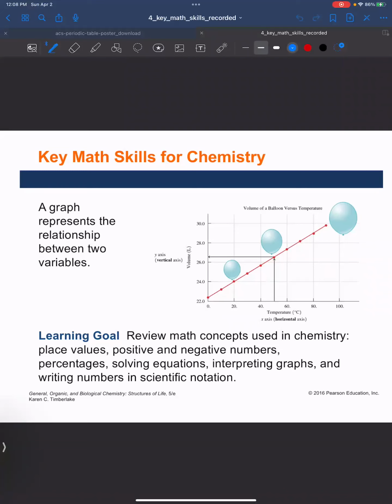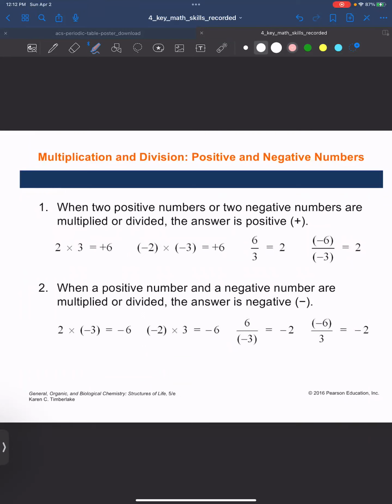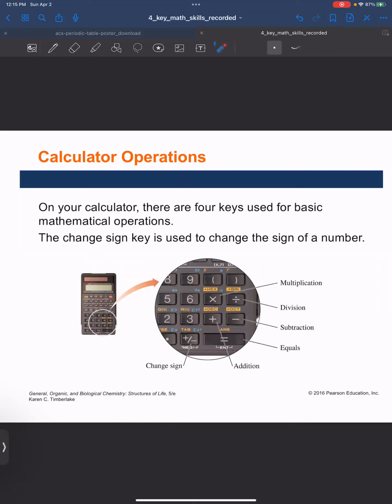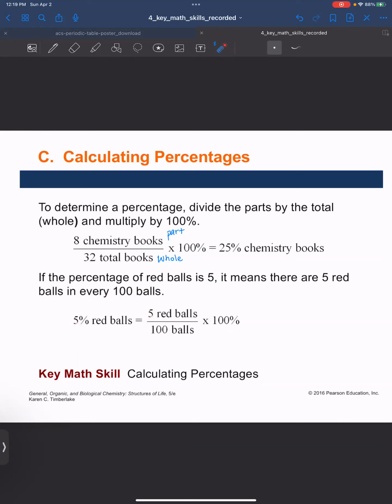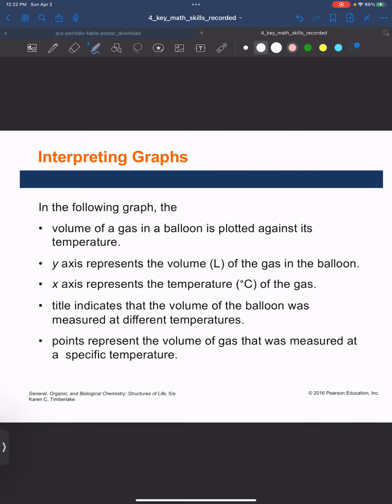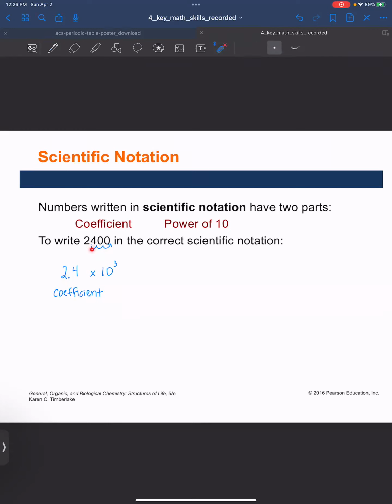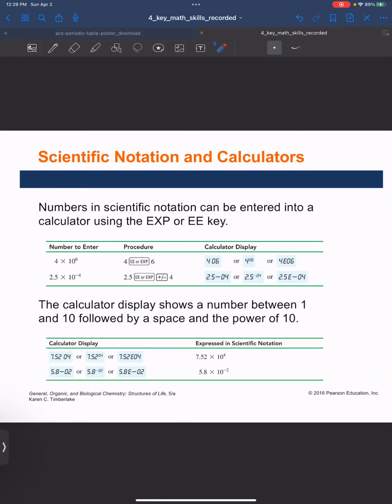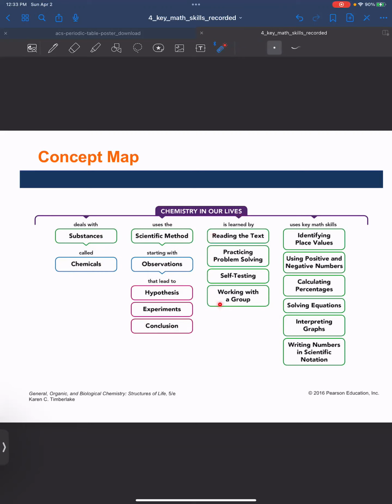4 Key Math Skills for Chemistry